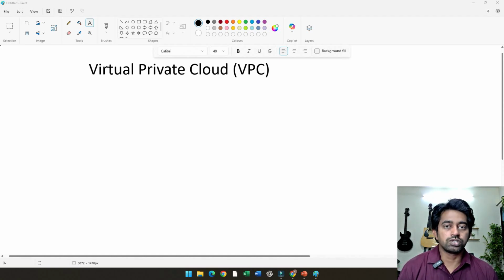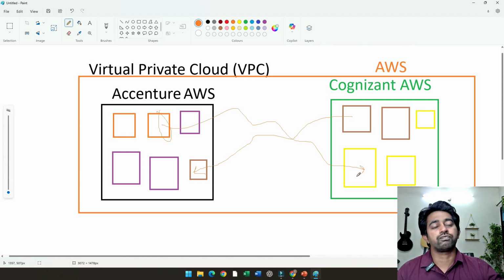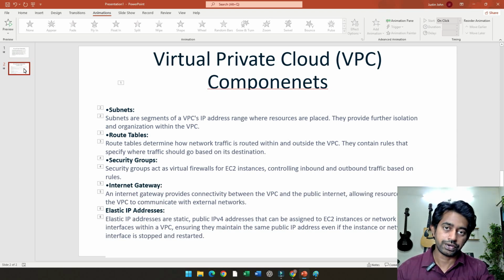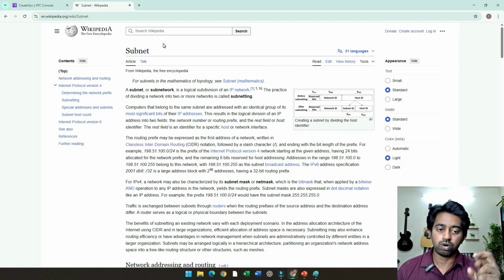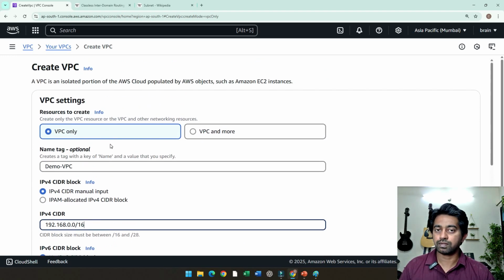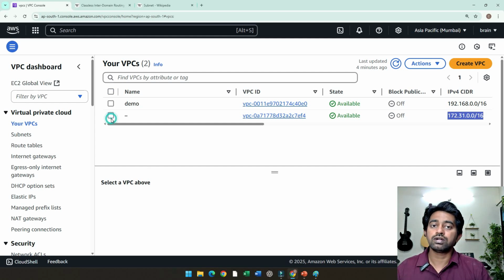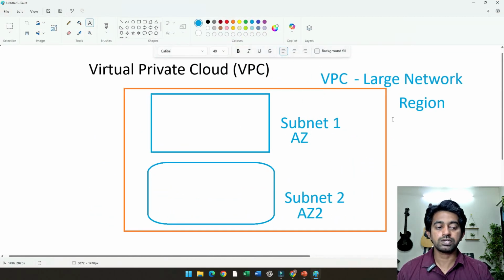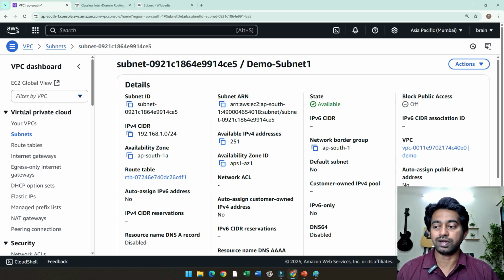AWS VPC Tutorial | Step-by-Step Guide for Beginners (2025)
Learn Amazon Web Services (AWS) Virtual Private Cloud (VPC) in this detailed step-by-step tutorial designed for beginners and IT professionals. In this video, we cover the key concepts of VPC, including subnets, route tables, internet gateways, NAT gateways, security groups, and more. Understand how to design and deploy a secure and scalable VPC architecture in AWS. Ideal for learners preparing for AWS certifications or professionals enhancing their cloud skills.

CIDR blocks and IP ranges

Hands-on VPC setup in AWS Console